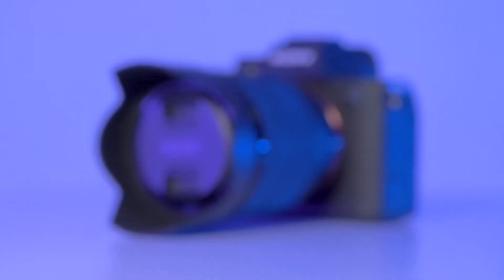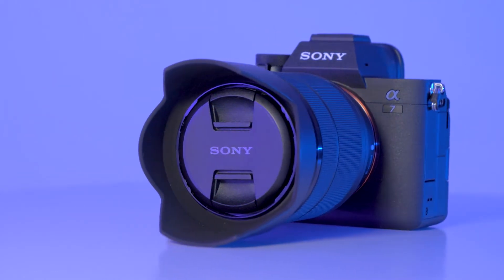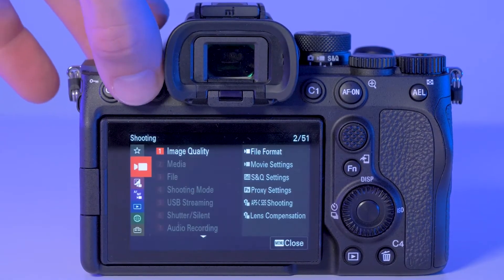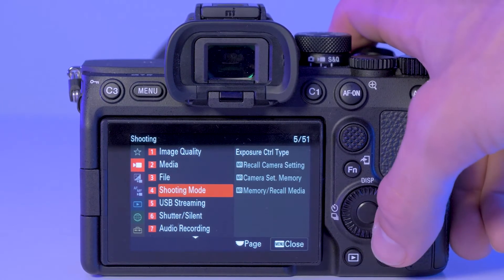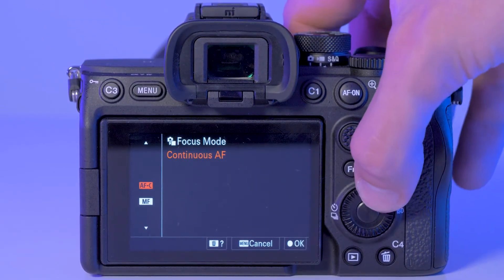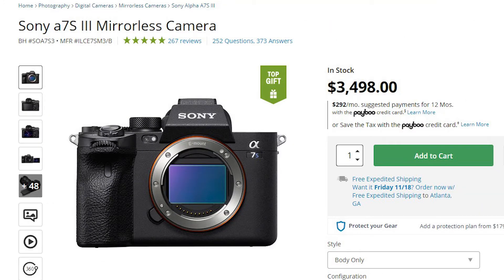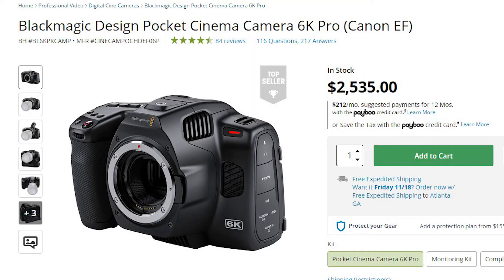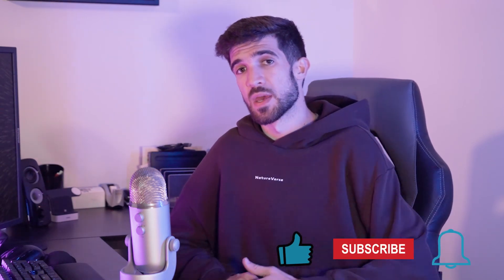Why We Bought the Sony A7IV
Our top 3 reasons why we purchased the Sony A7IV for our video production company, and how it compares to other cameras on the market.

⏱️ Timestamps
00:00 – Intro
00:39 – S-LOG
01:29 – User-Friendly Menus & Customization
02:40 – Price
03:11 – Comparing to Other Cameras
05:59 – Outro